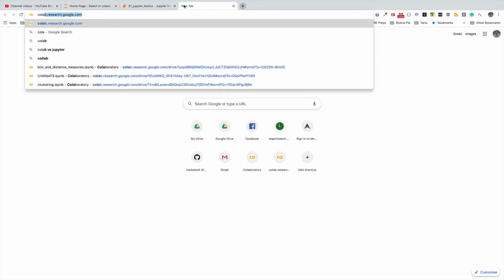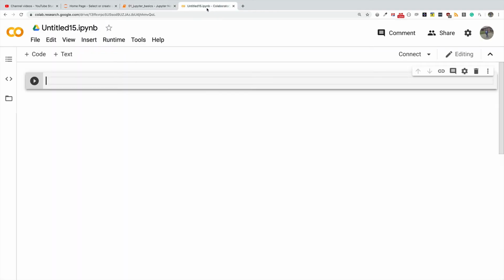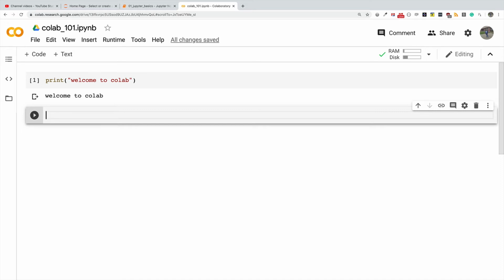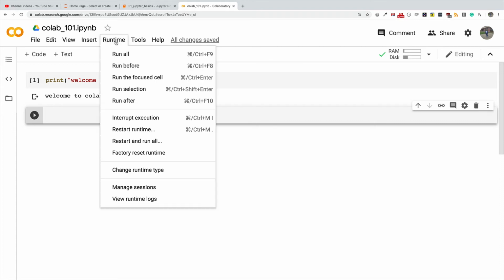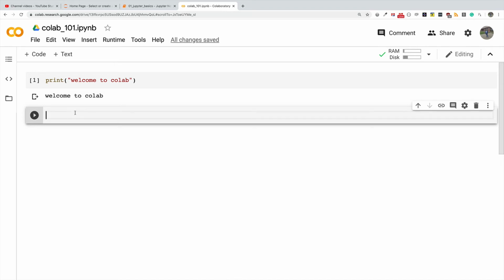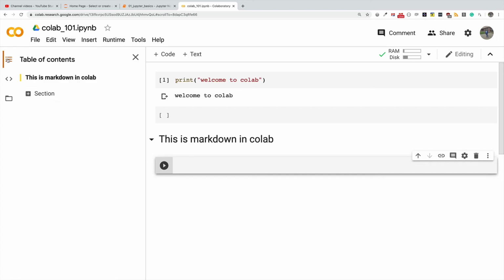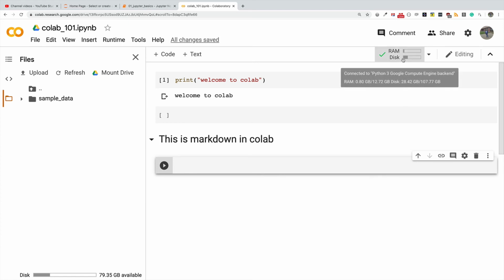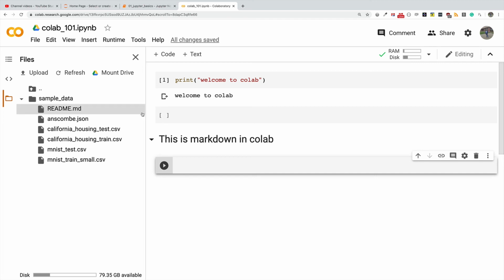04 03 Google Colab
You don't have a good-enough computer? Sorry, but don't worry because Google makes it possible for anyone to have a decent setup in the cloud for machine learning tasks. In this video, I introduce you to Google colabs which is very similar to the local installation of Jupyter